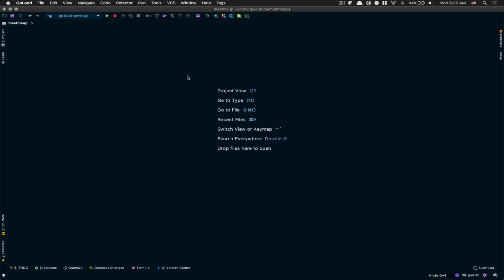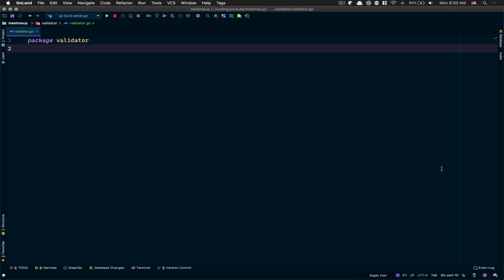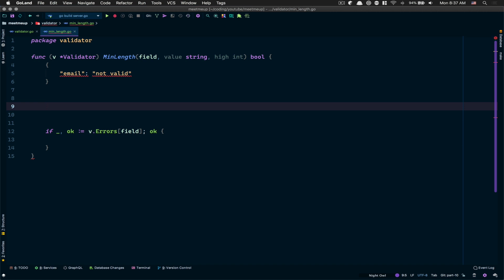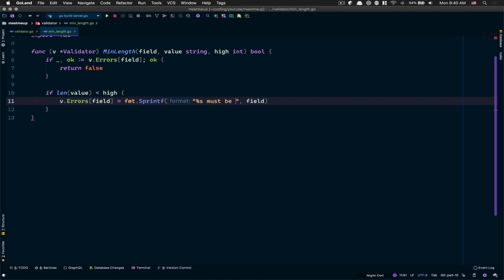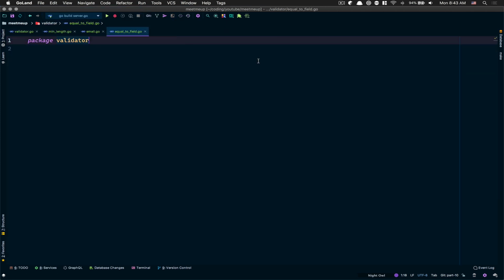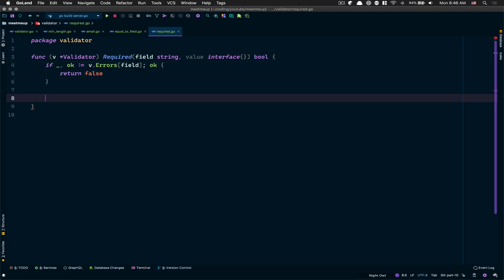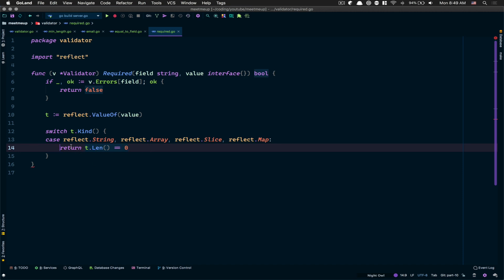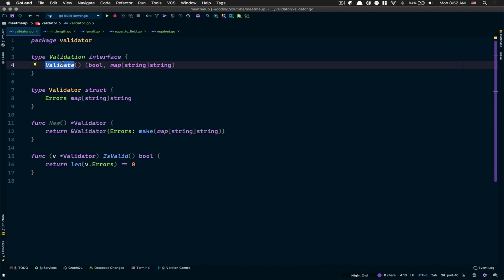Part 10 - Building our Validation packages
EmailRegex: `var emailRegexp = regexp.MustCompile("^[a-zA-Z0-9.!#$%&'*+/=?^_`{|}~-]+@[a-zA-Z0-9](?:[a-zA-Z0-9-]{0,61}[a-zA-Z0-9])?(?:\\.[a-zA-Z0-9](?:[a-zA-Z0-9-]{0,61}[a-zA-Z0-9])?)*$")`

- Wonmin Jeon
- iMarket
- Tarek Fattah
- Donald Walters
- Ara Juljulian
- ghanim aldousery
- Nacho Valera
- KarDo Qadir
- Matteo Pennisi